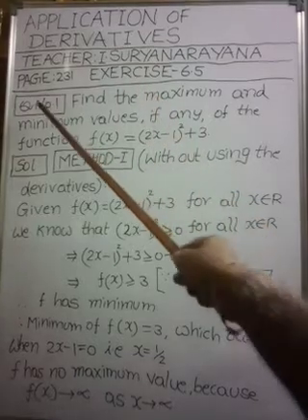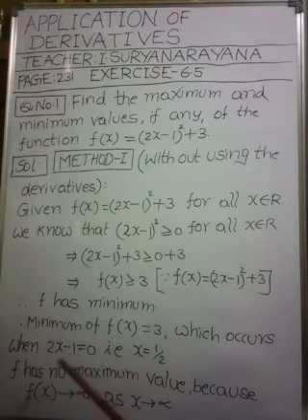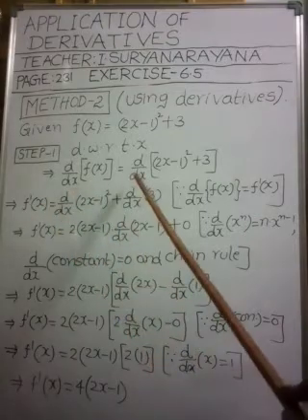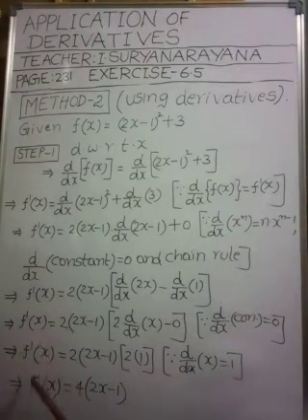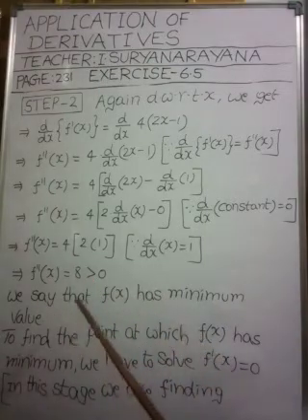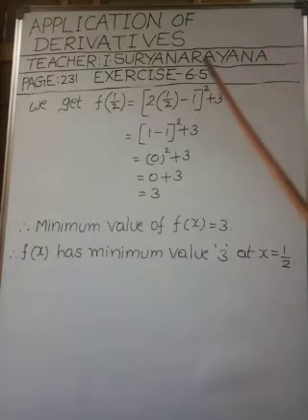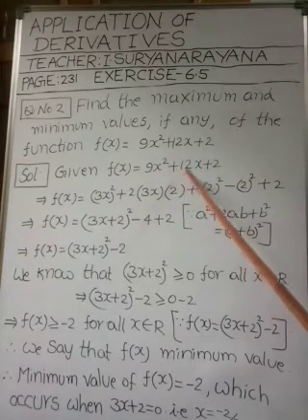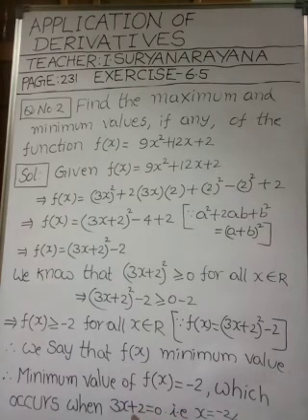12th - EX - 6.5 - Q.Nos.1 & 2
INTEGRALS - EX - 6.5 - Q.Nos.1 & 2